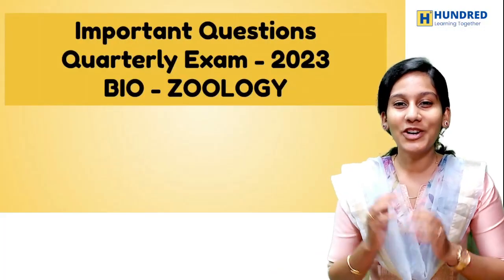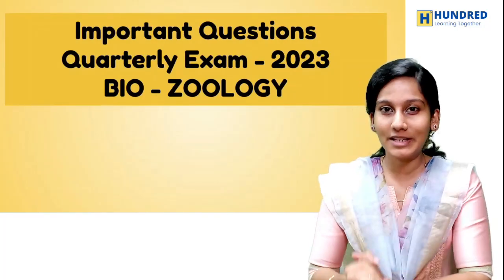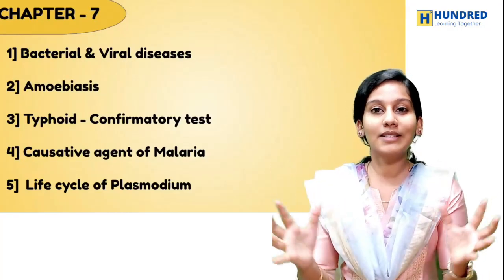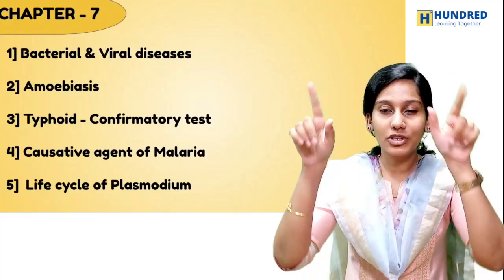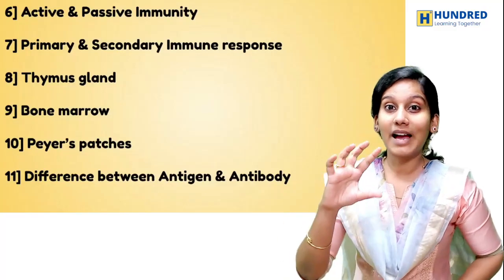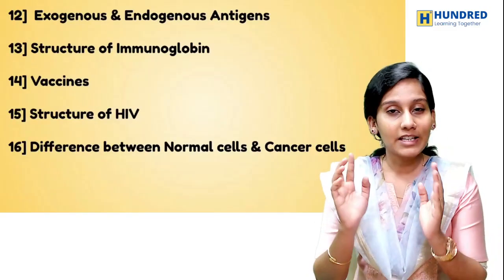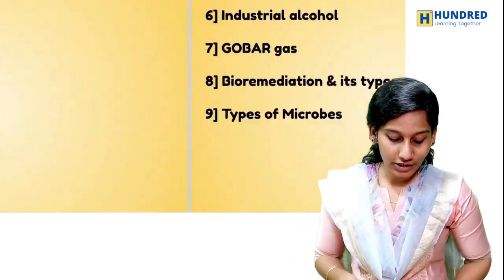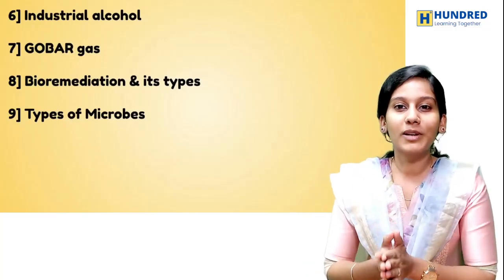12th Bio Zoology Chapter 7 & 8 Important Questions 2nd Mid Term and Half Yearly 2023